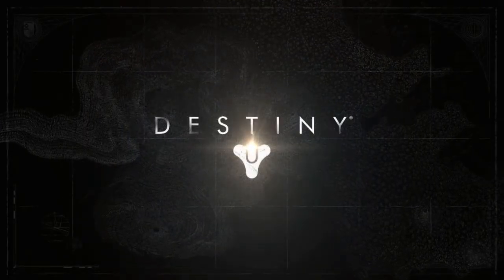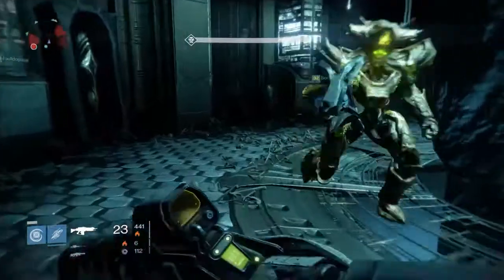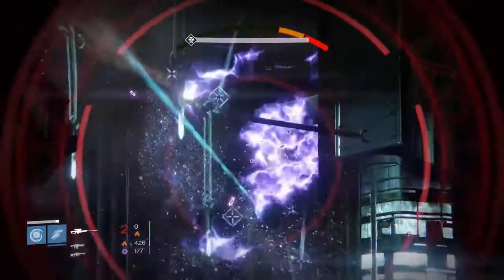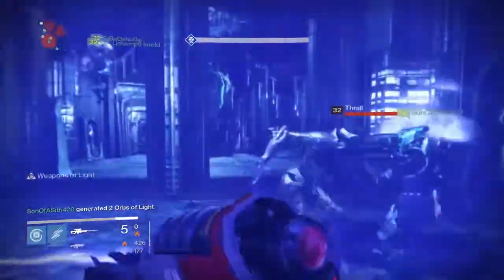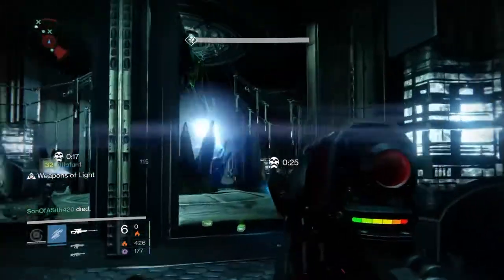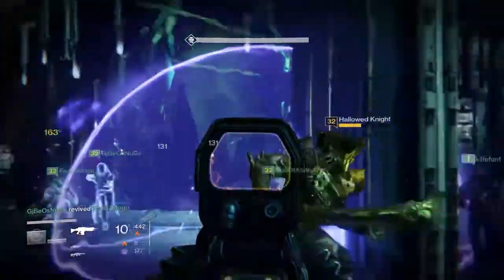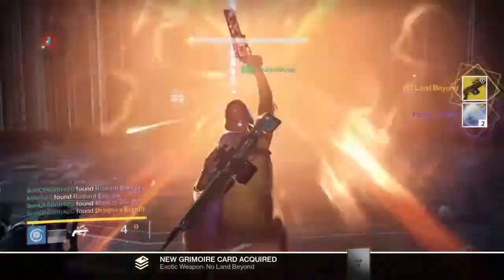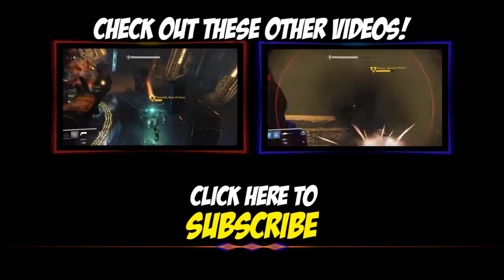Destiny Crota's End Ir Yut Battle with Exotic Weapon Drop!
Battling Ir Yut on normal, and she (he?) drops 3 exotic weapons!